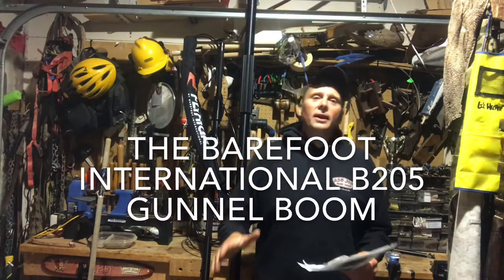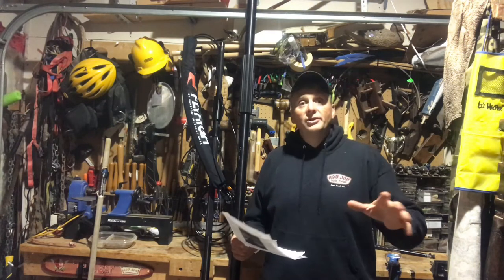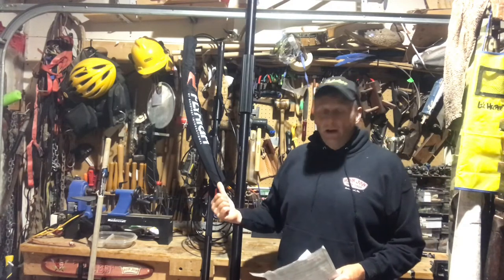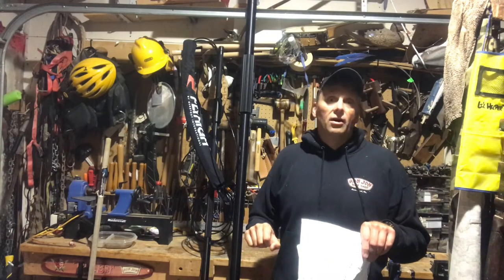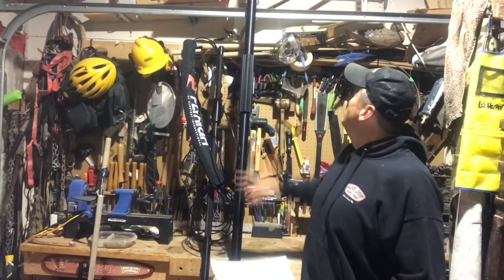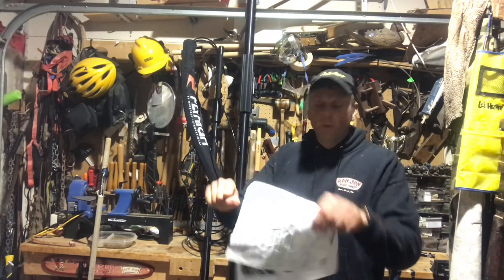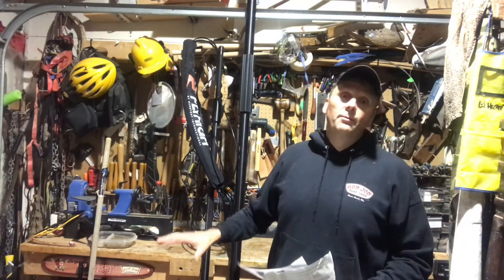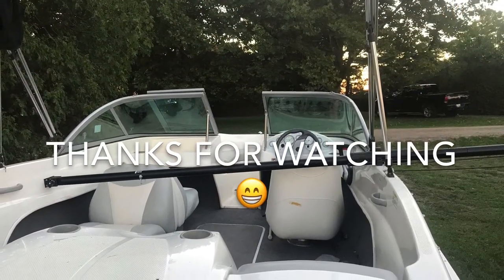The Barefoot International B205 Gunnel Boom - from "The Footers Edge" - Review